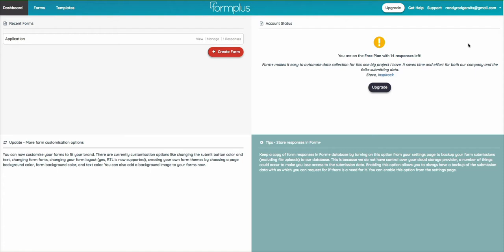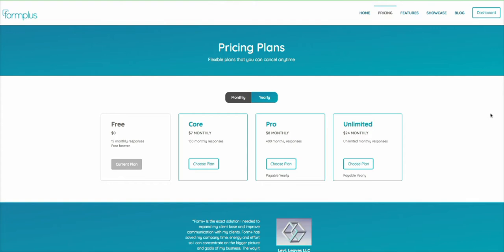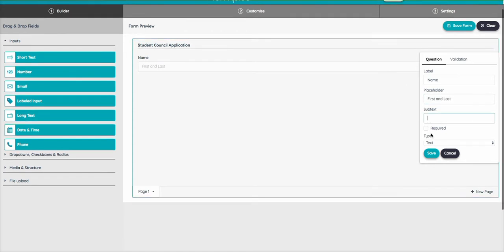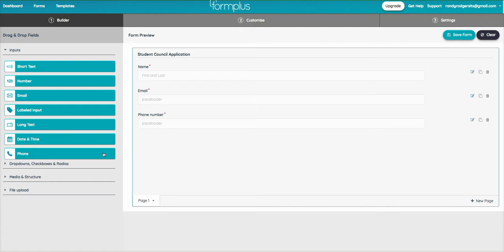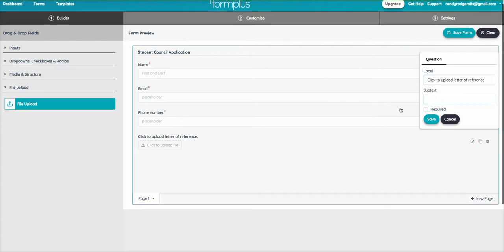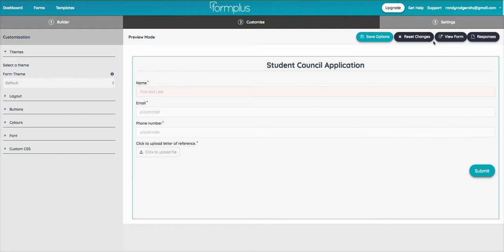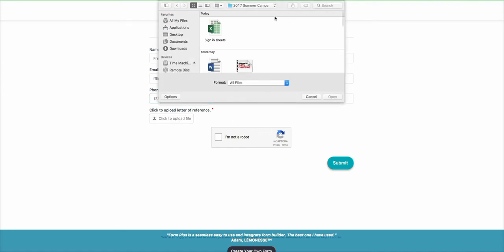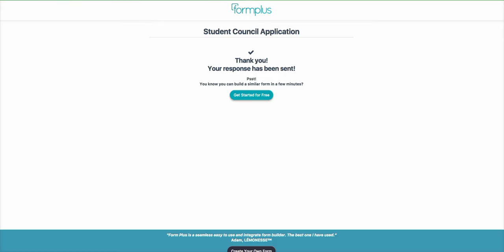Uploading Files to Google Drive With the NEW Formpl.us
Quick intro to the new Formplus tool, which lets users create and share online forms with the ability to collect images, documents, and other file types from visitors to be uploaded directly into Google Drive.